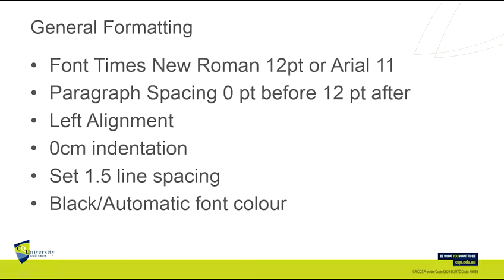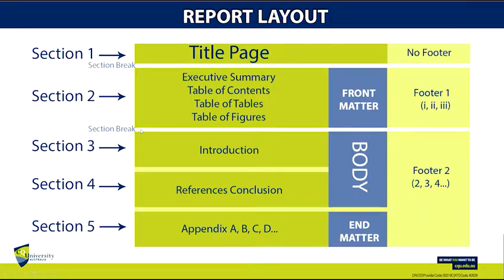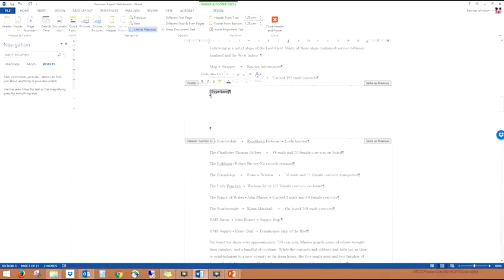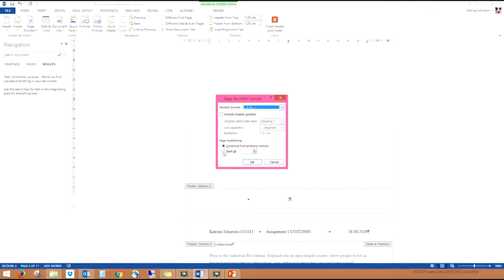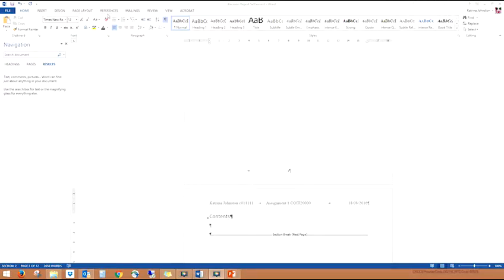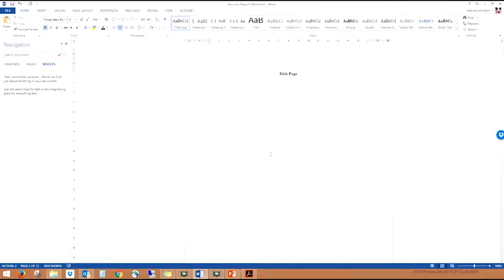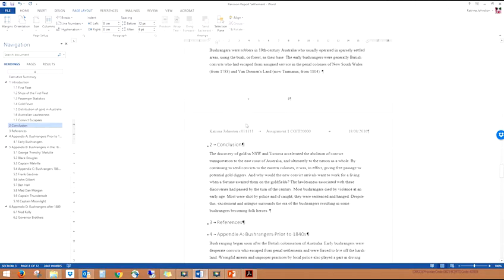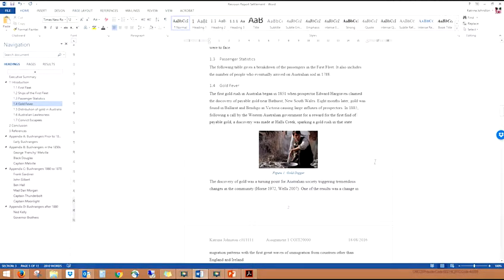Microsoft Word for Report Formatting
Video Tutorial on how to use Microsoft Word to format an Academic Report